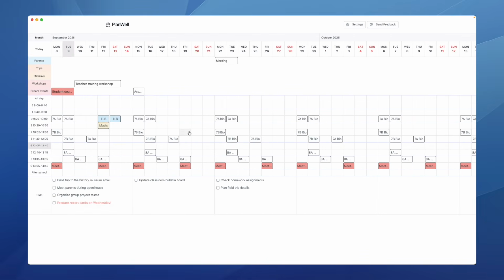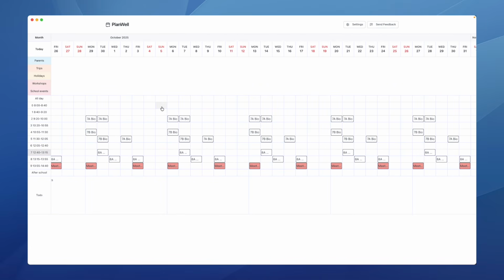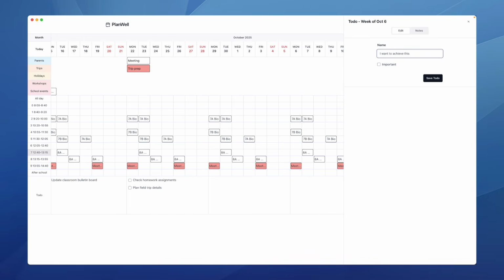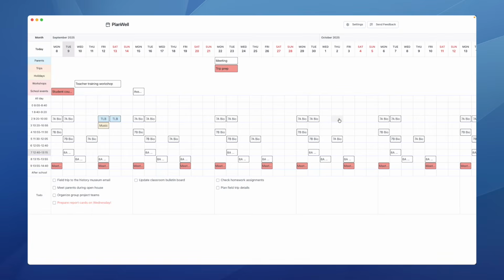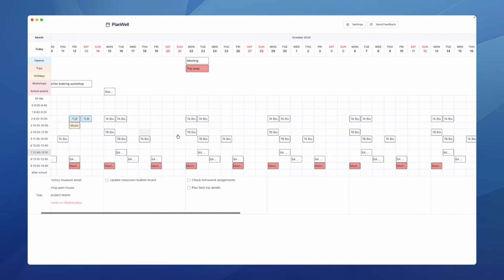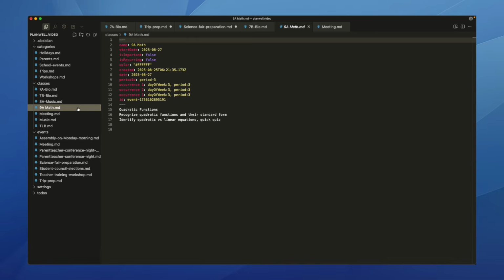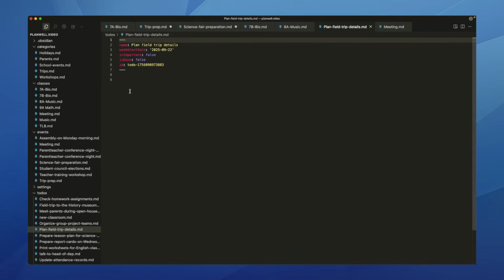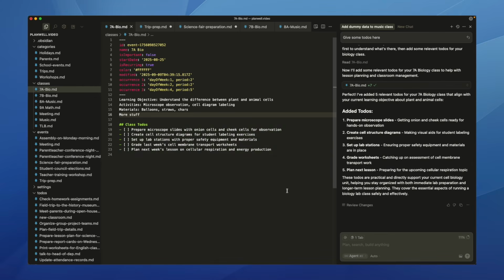Markdown Calendar for VS Code, Obsidian & Any Text Editor | PlanWell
Get PlanWell for Mac (works with your Obsidian vault and Markdown files)
One-time purchase. No account, no subscription.

Description:
Visual calendar planning for your markdown files - works with VS Code, Cursor, iA Writer, TextEdit, or any editor you prefer. File-first philosophy, no vendor lock-in.

📱 NEW: PlanWell iOS Beta
Free lifetime access for beta testers!

Perfect for:
  • Developers who plan in VS Code/Cursor
  • Writers using markdown for content calendars
  • Anyone who values plain text file ownership
  • Teachers, tech users who want data portability

CHAPTERS:
  0:00 - File-over-application philosophy
  0:30 - Demo: PlanWell + VS Code workflow
  1:15 - Your files, your choice of editor
  2:00 - Why plain text matters for planning data